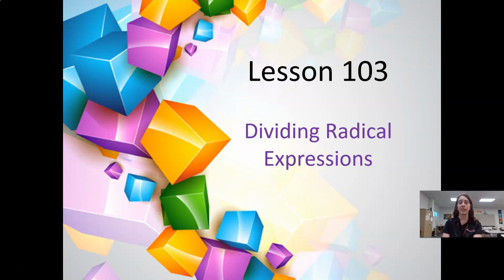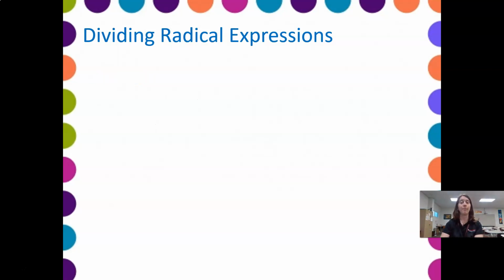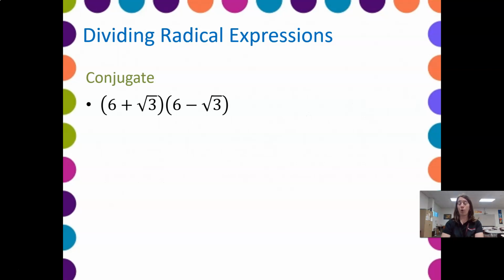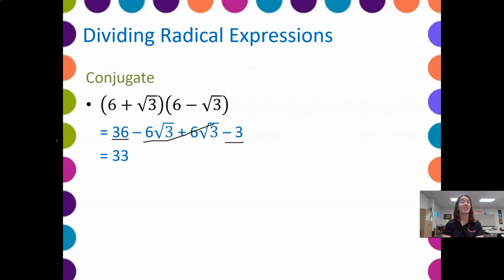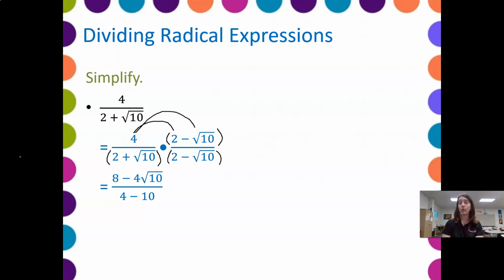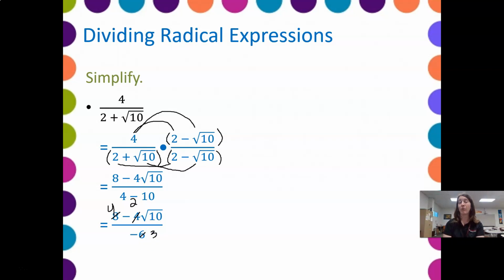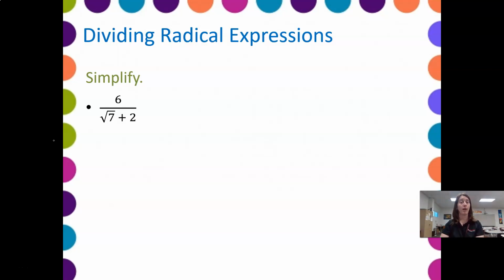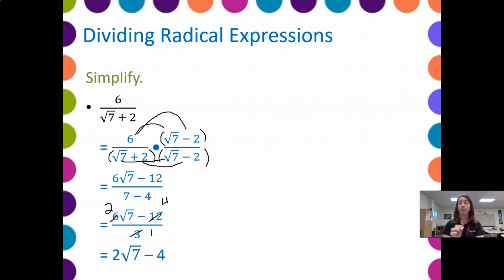Lesson 103 (May 8)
Dividing Radical Expressions (Binomial in the Denominator)